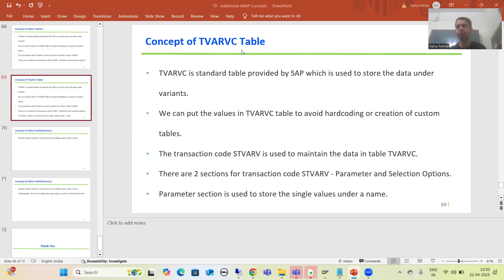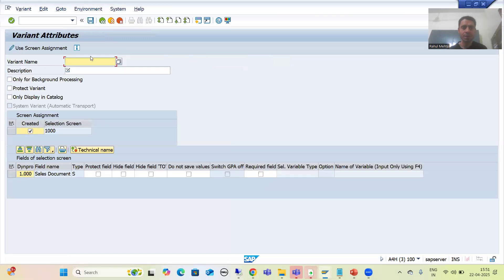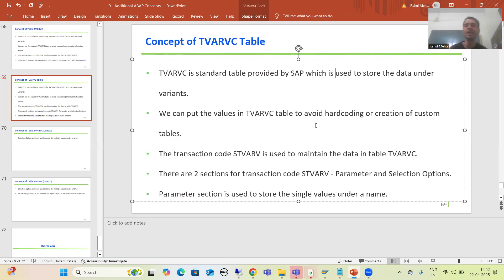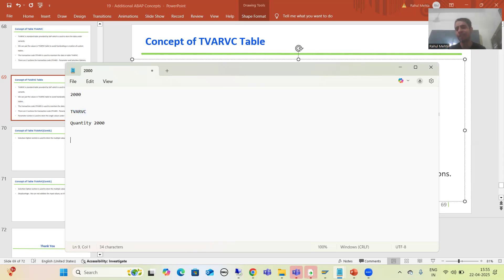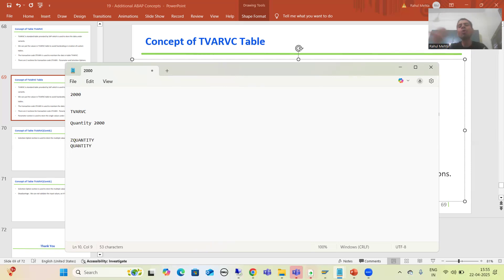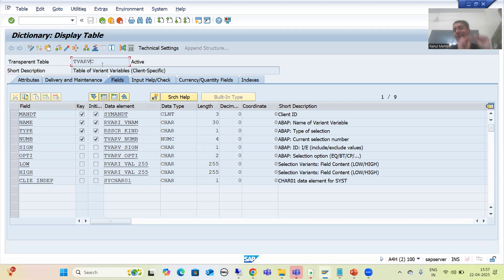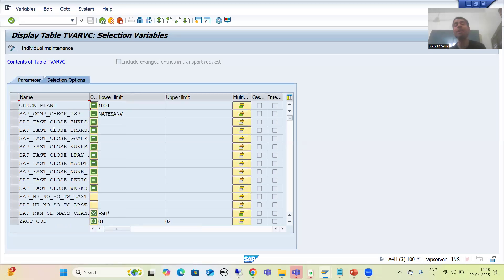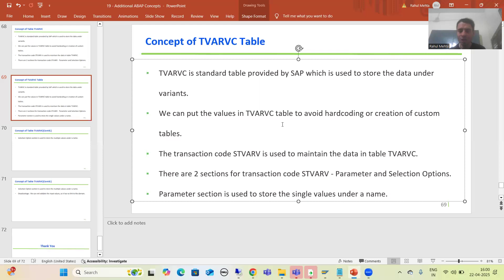134 - Additional ABAP Concepts - TVARVC Table - Introduction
-Introduction to TVARVC Table.
-Purpose of TVARVC Table.
-Introduction and Purpose of STVARV Transaction Code.